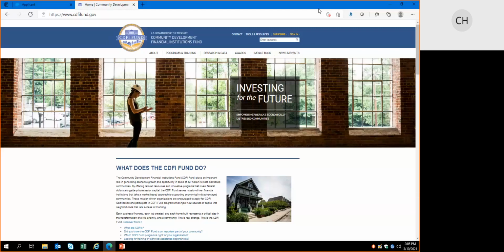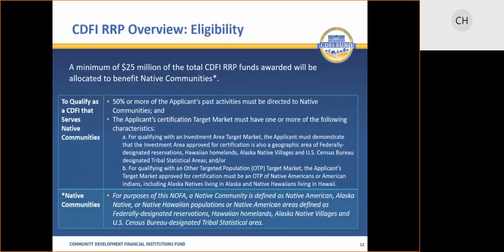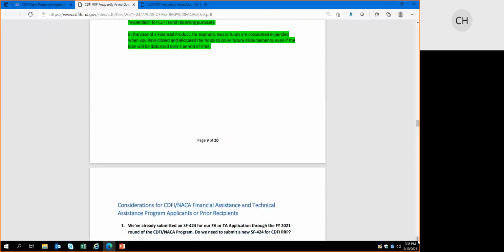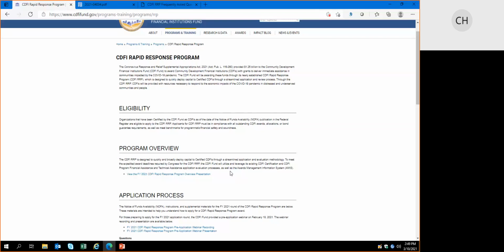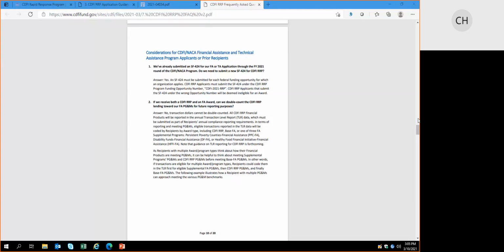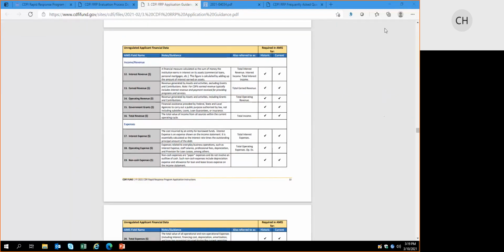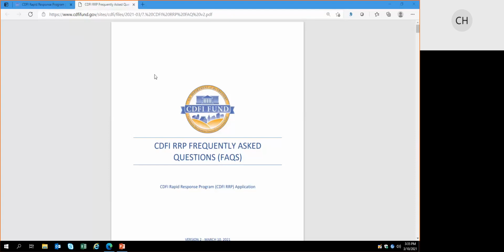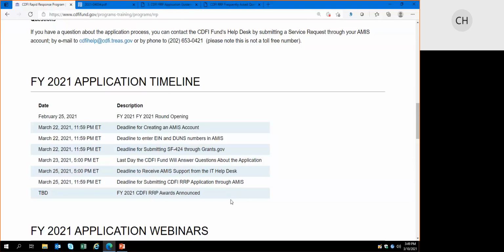CDFI Rapid Response Program Application Overview Webinar Workshop